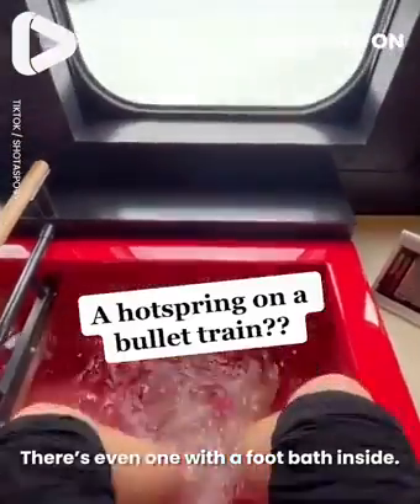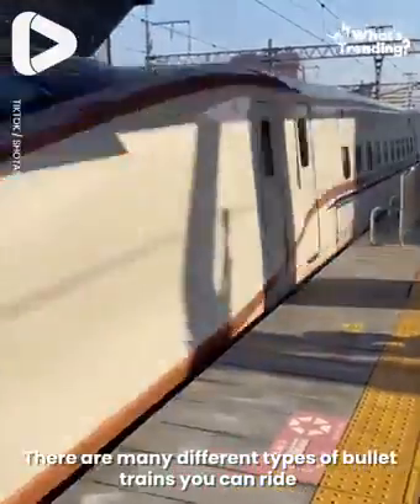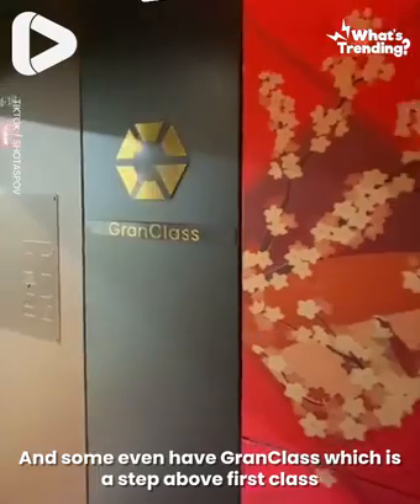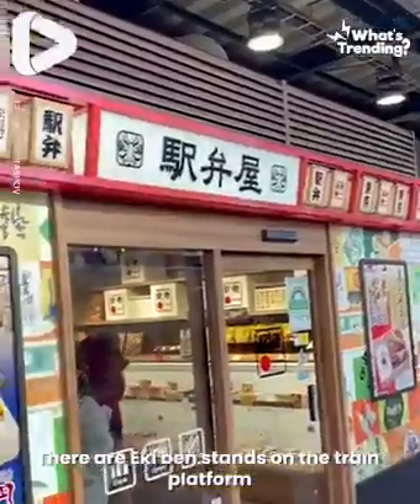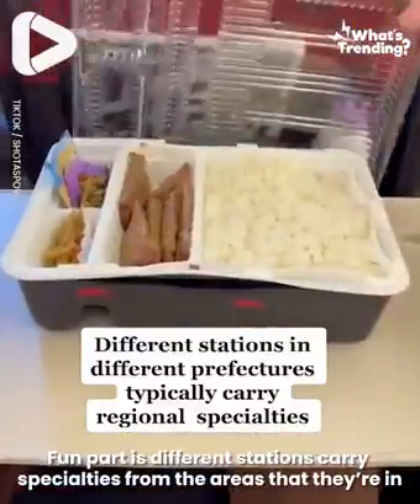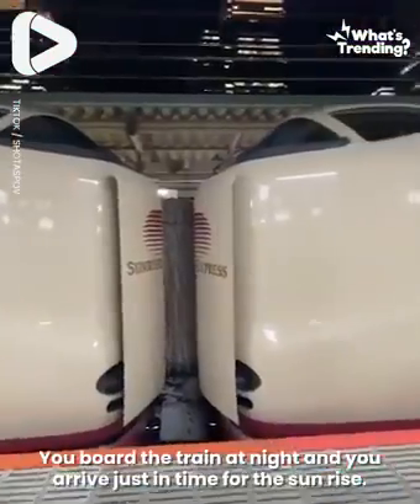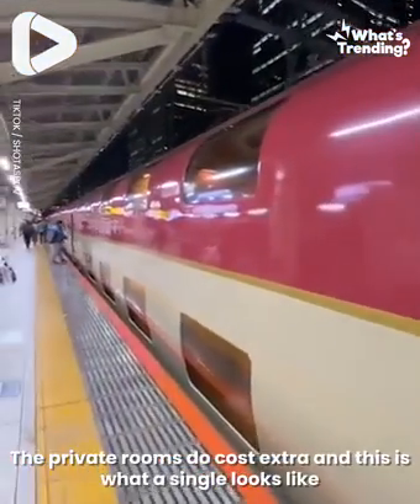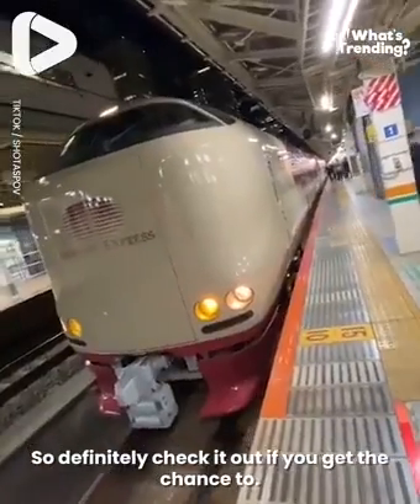bullet train in Japan